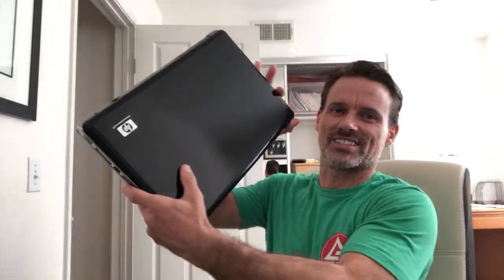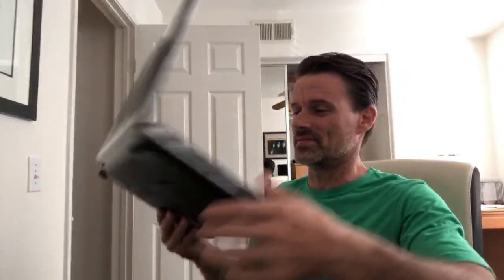Bookkeeping Home Office Super Easy!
When you spread the word and someone signs up, you will receive 30% commission.
You earn each and every month that someone is a member here.
So start spreading the word!
Signing up takes literally 2 minutes.
You'll have access to a portal after signing up where you can track your $$$$.
Then use your link in your social media, forums, groups, emails, etc.

Owning a bookkeeping business can offer several benefits, including:

1. Flexibility: As the owner of a bookkeeping business, you can set your own schedule and work from anywhere. This can allow for a better work-life balance and the ability to work around other commitments.

2. Unlimited earning potential: As your business grows, you can increase your rates and take on more clients, leading to increased revenue and profit.

3. Low overhead costs: Bookkeeping businesses typically have low overhead costs, as they can be run from home and require little equipment or inventory.

4. Opportunity for growth: As your business grows, you may have the opportunity to hire additional staff or expand into other related services, such as accounting or tax preparation.

5. Strong demand: Bookkeeping services are essential for businesses of all sizes, meaning there is a strong demand for these services. This can lead to a consistent stream of clients and revenue.

6. Personal fulfillment: Owning a bookkeeping business can provide a sense of personal fulfillment, as you help clients manage their finances and achieve their business goals.

Overall, owning a bookkeeping business can offer flexibility, growth opportunities, and a sense of personal fulfillment, while also providing a valuable service to clients.
Hi, my name is Steve Crisler, owner and founder here at Bookkeeping Life.

I've been a practicing CPA since the year 2000 and I've been teaching people how to start and grow their own home-based bookkeeping business since 2018.

You can grow your own home-based bookkeeping business and I'll teach you how!

Best,
Steve Crisler, CPA